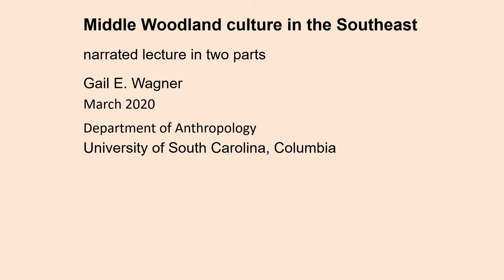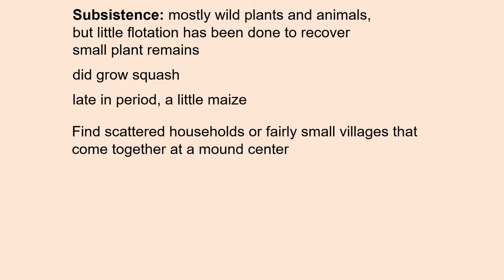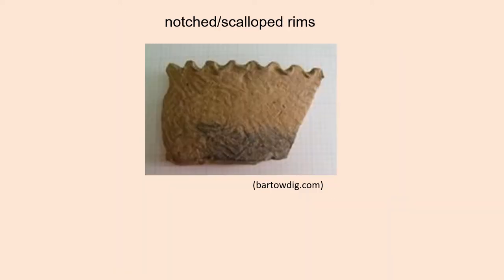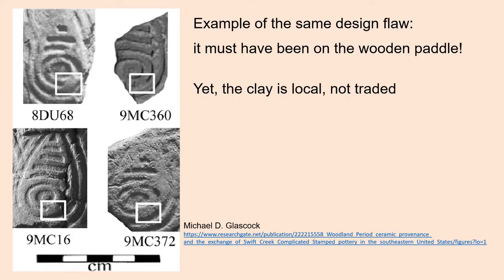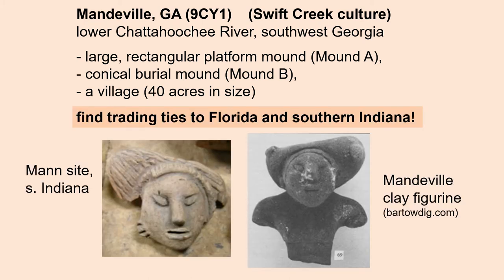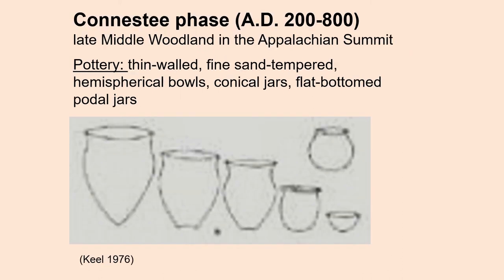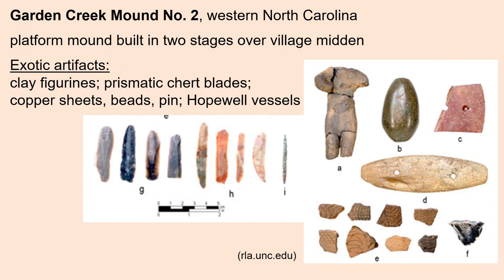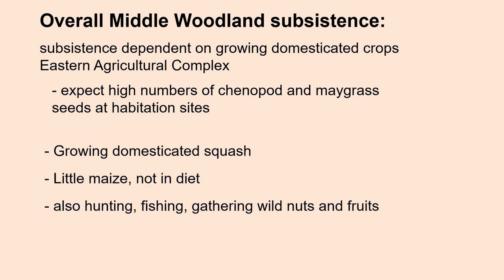Middle Woodland -- Part 2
Narrated PowerPoint lecture on Middle Woodland in the Southeast: in Part 2, learn about the late Middle Woodland Swift Creek (centered in Georgia) and the Connestee (in the Appalachian Summit). See also Part 1.